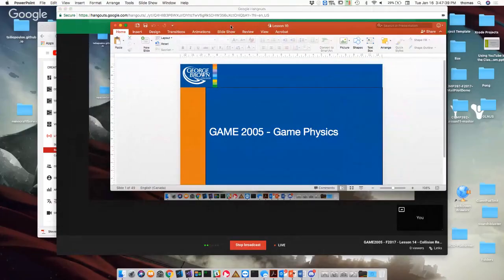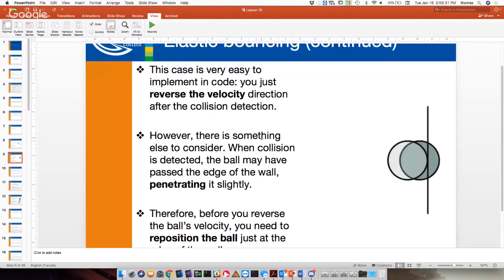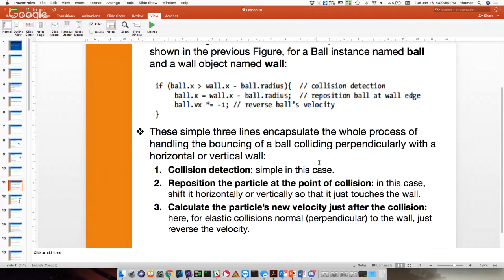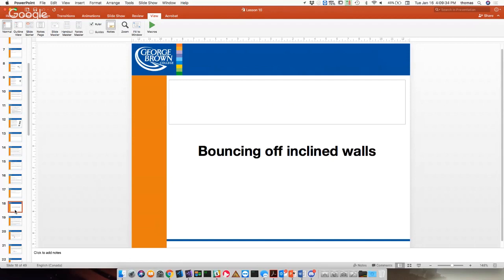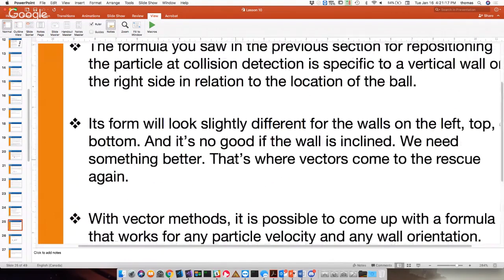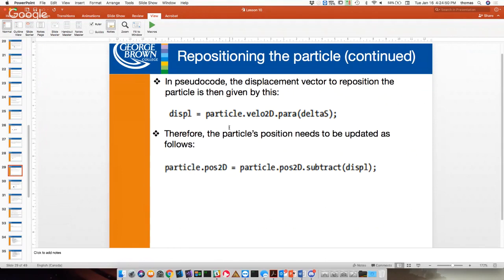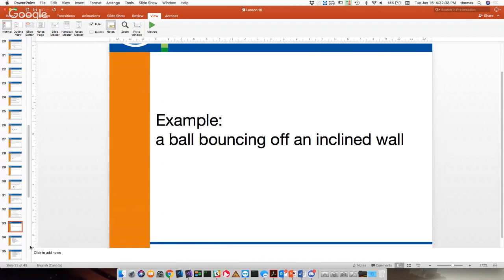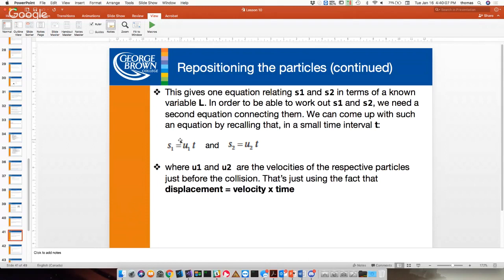GAME2005 - F2017 - Lesson 14 - Collision Response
GAME2005 - F2017 - Game Physics - Lesson 14 - Collision Response